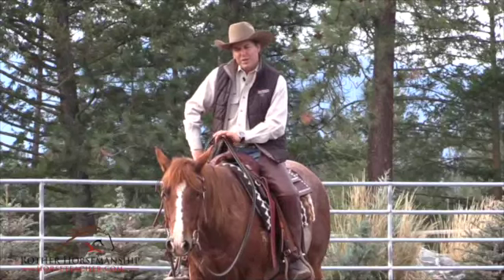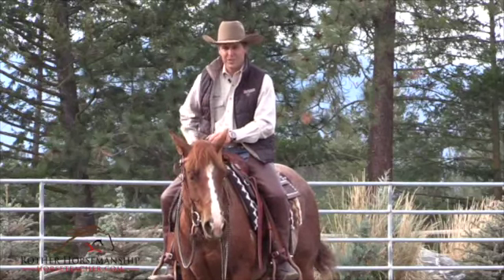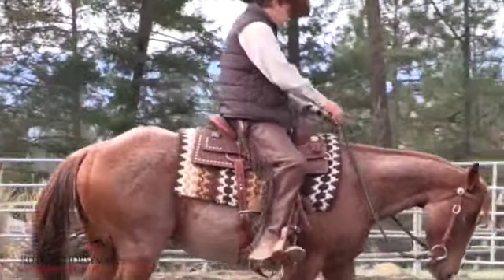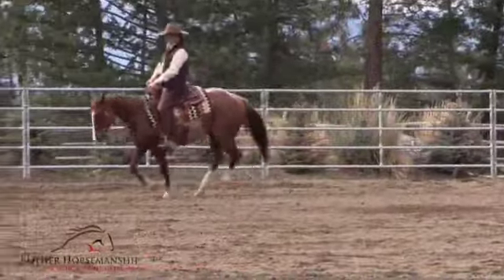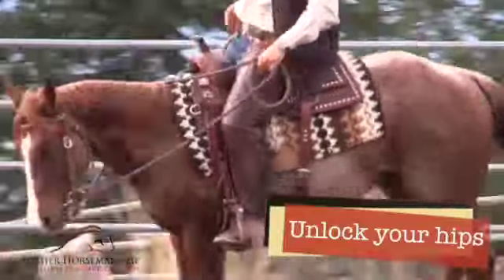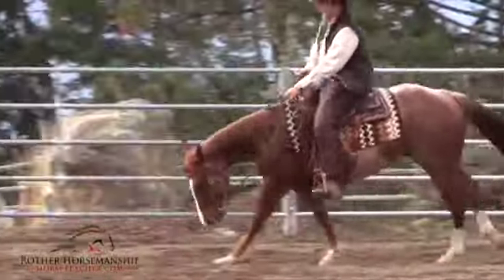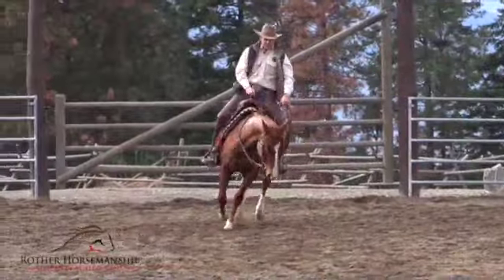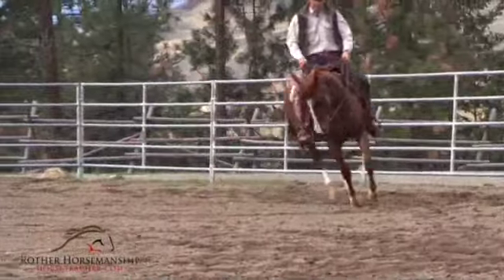Seat Position - Excerpt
Join Steve as he talks about proper seat position techniques.